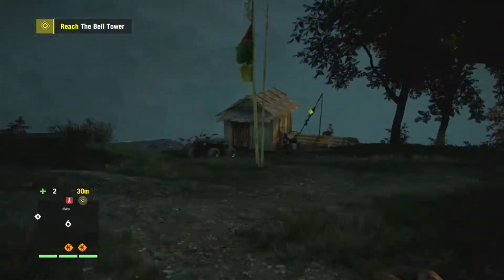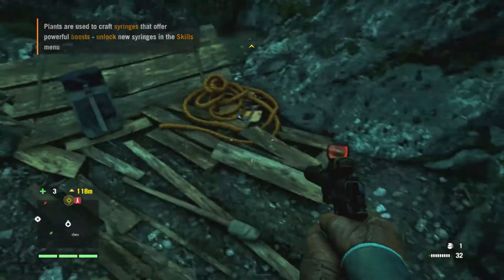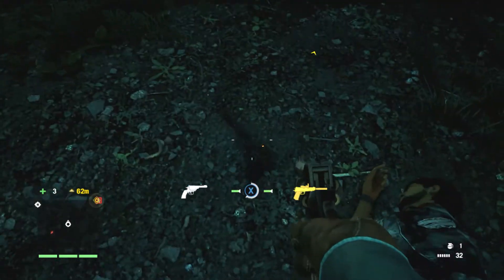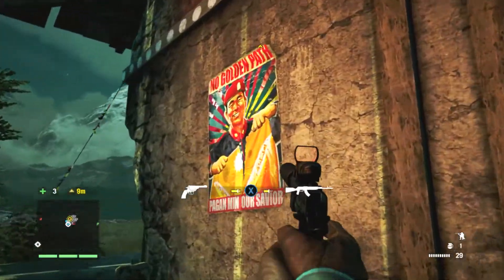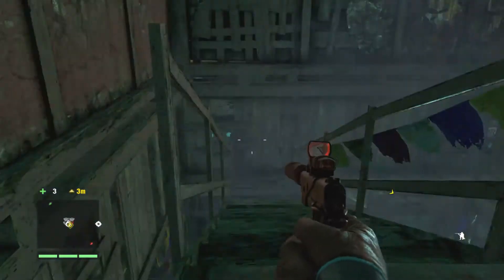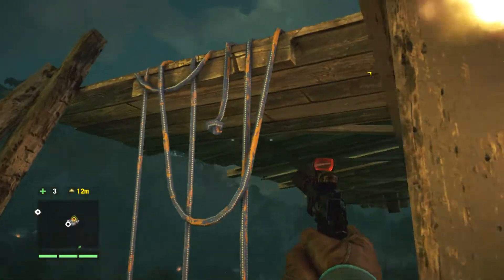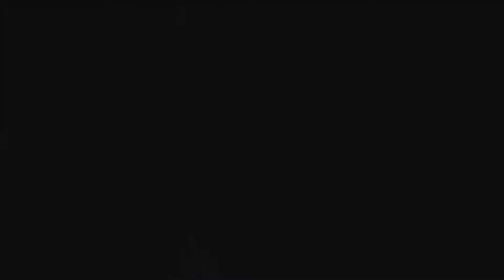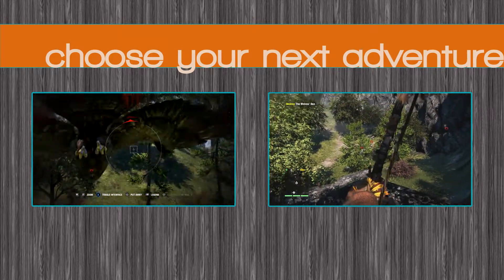Propaganda Machine - First Bell Tower - Story Mission - Far Cry 4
So, the first Bell Tower. I swear, I'm like an ADHD kid in Far Cry. Every time I'm given a task, I end up stopping to pick flowers, skin animals, open chests and anything else I see on the way. Anyway, I was convinced there was a red dot on the map, so I took this one much slower than I needed to.